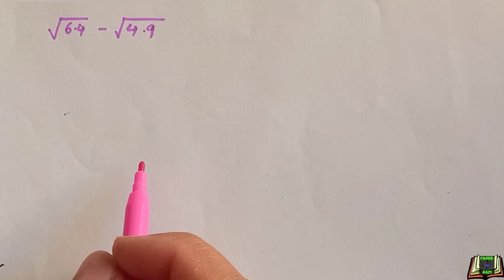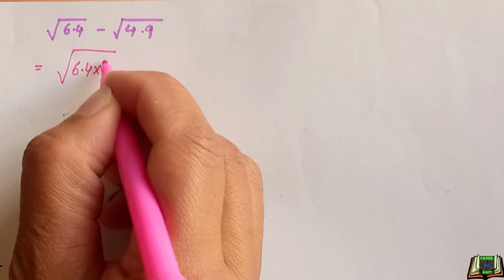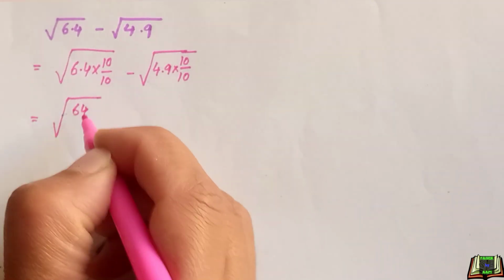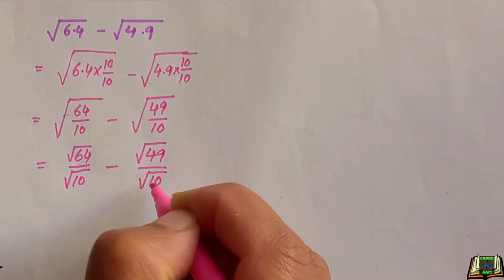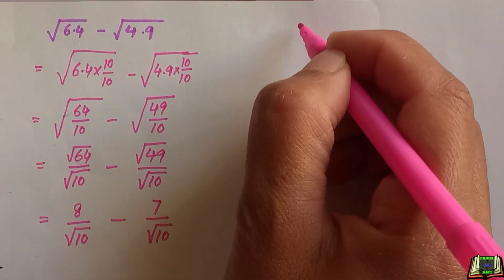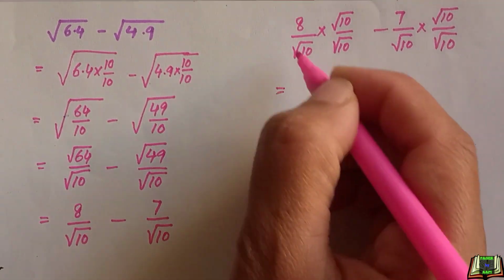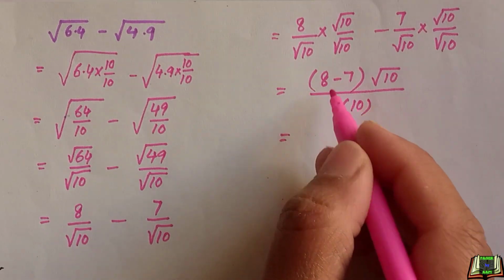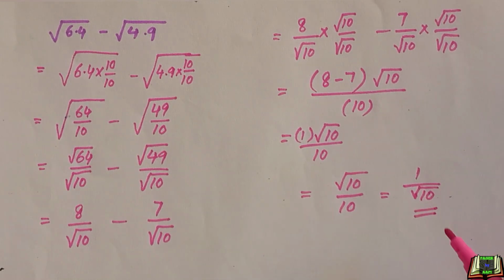Nice radical Problem || Algebra math simplification question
Dare to solve good radical problem | Math Olympiad Question | Beautiful Algebra Question
radical problems
radical problem
simplifying radicals
radical problems algebra
radicals
challenging math problems
radical equations
radical
problem
radical expressions
nice algebra problem
math problems
radical equation

maths problems
word problems
math problem
stats problem
statistics problem